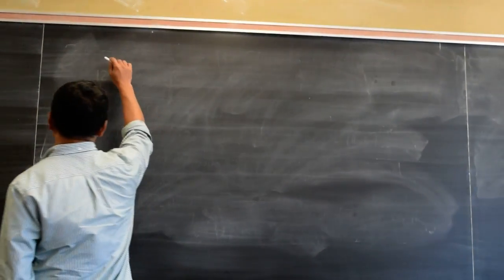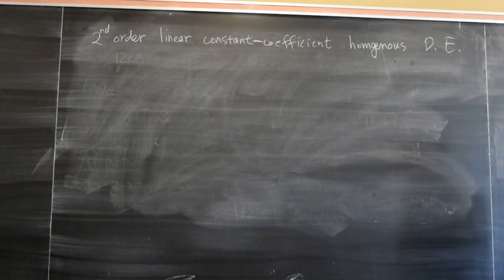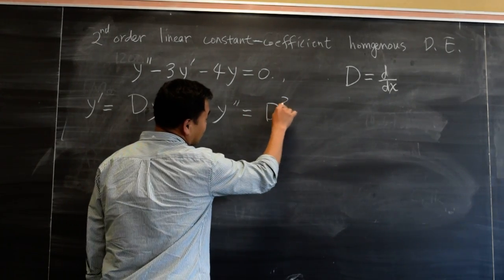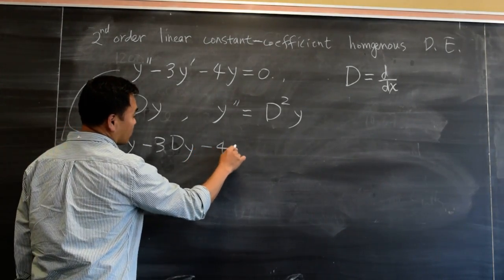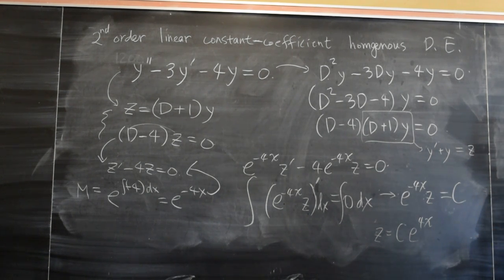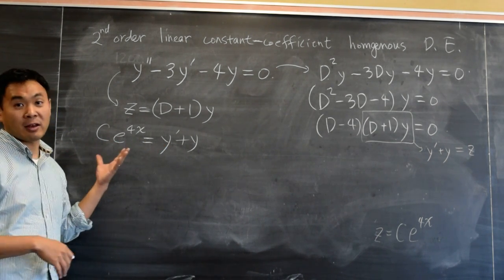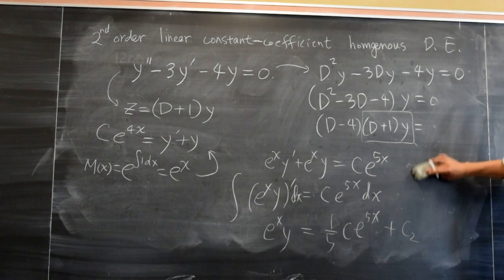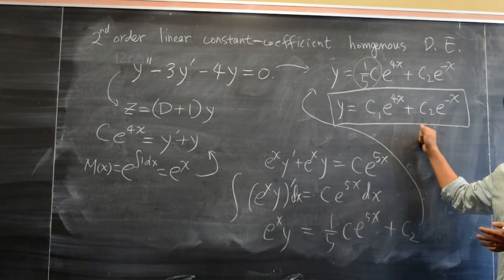Solving second order differential equation using operator D